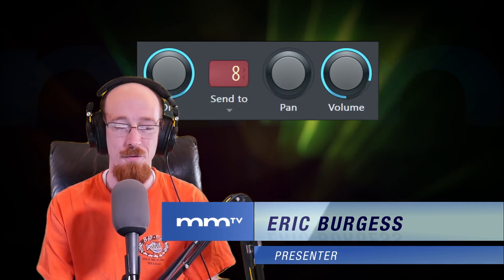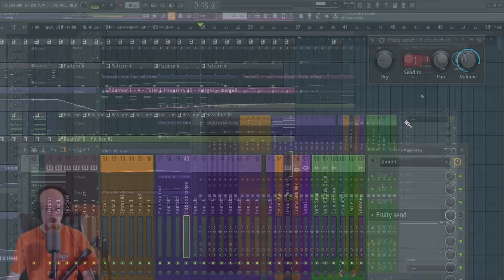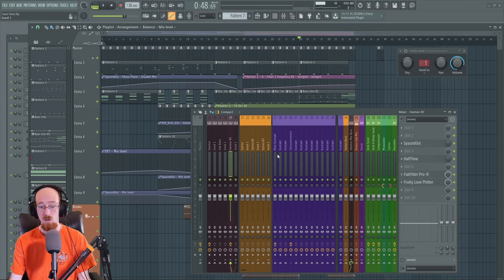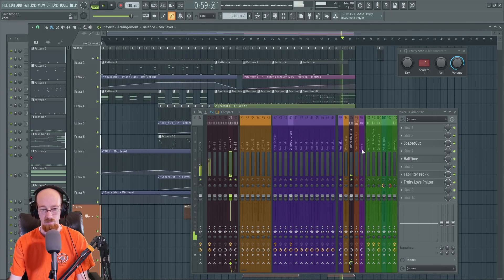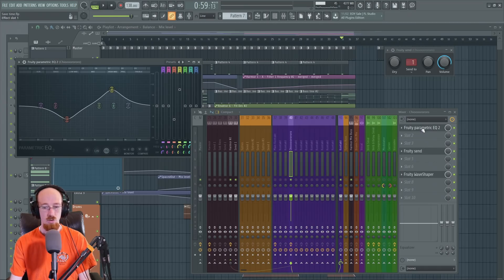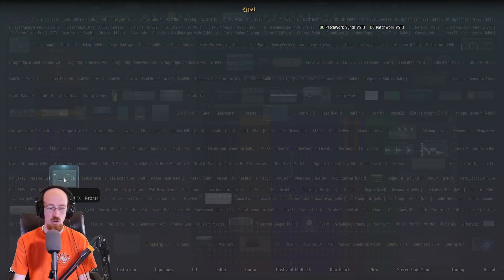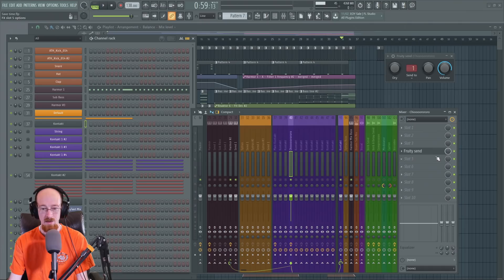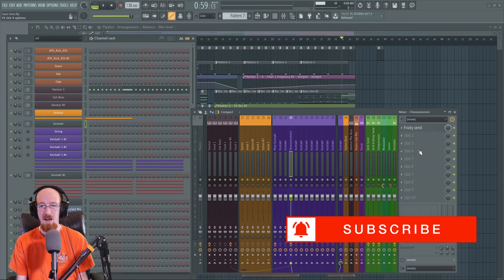MMTV: The Secrets of FL Studio Fruity Send | Eric Burgess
In this video, Product Specialist Eric Burgess shows some Fruity Send plugin secrets within Image-Line's FL Studio 20 DAW